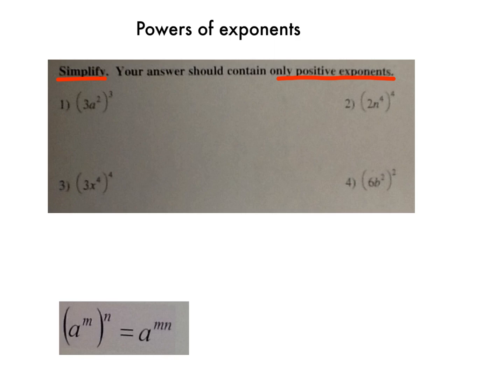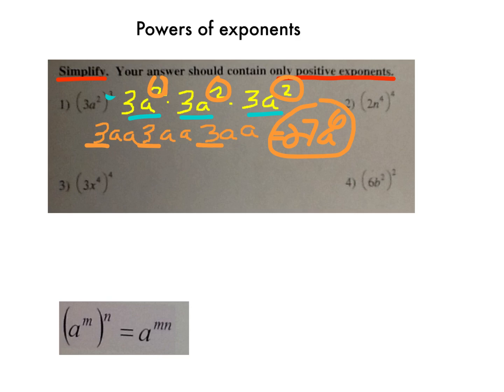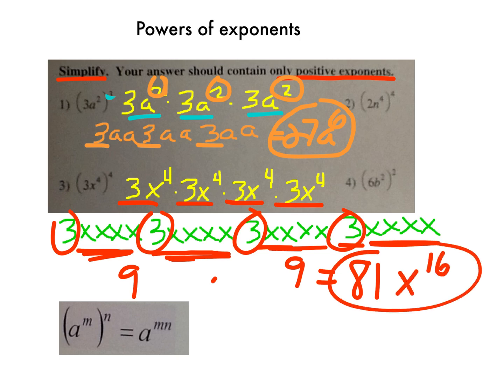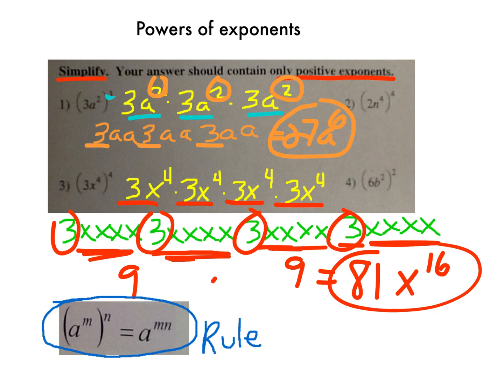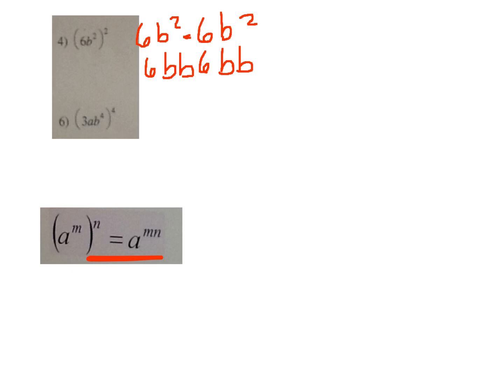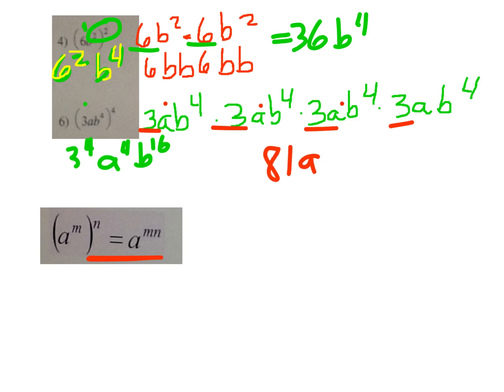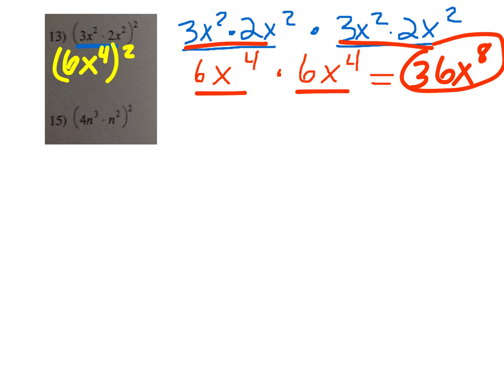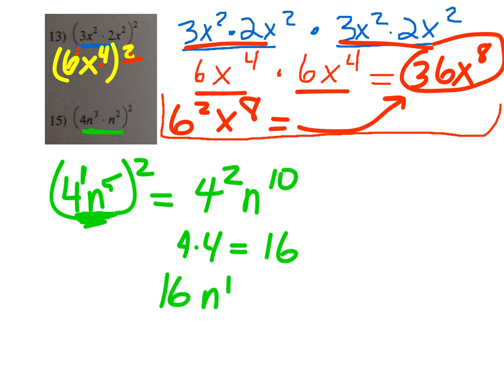Powers of exponents try2